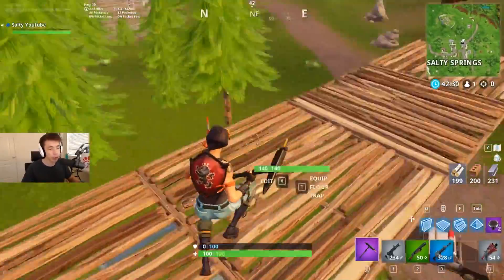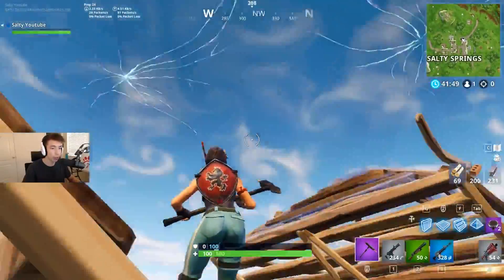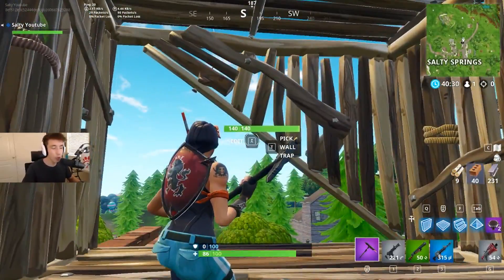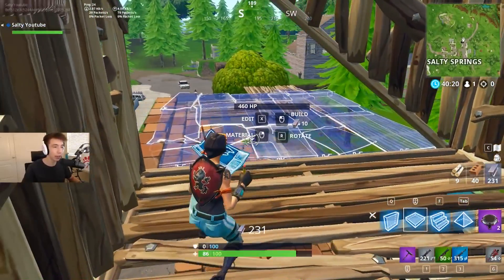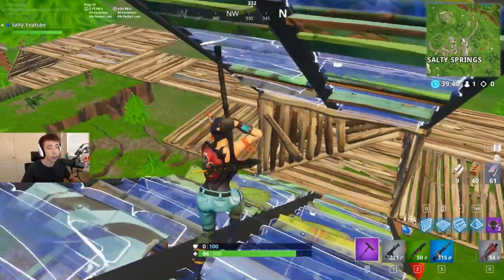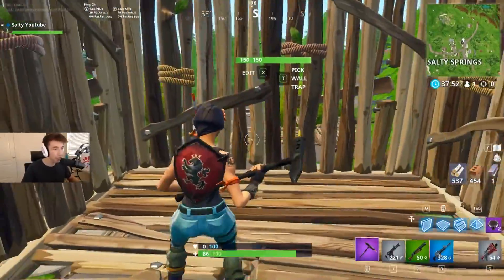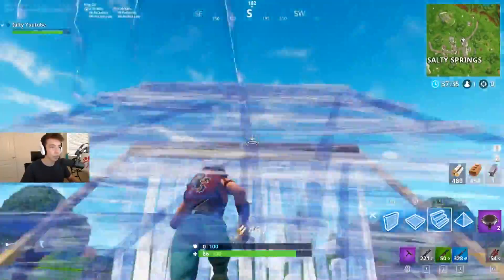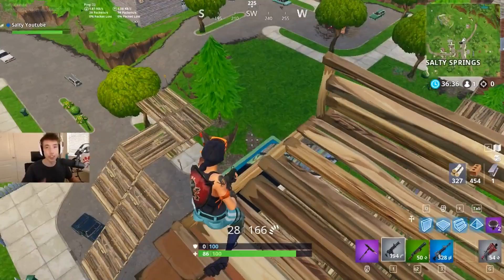NEW Triple layer high ground retake meta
Streaming Fortnite Almost Everyday!